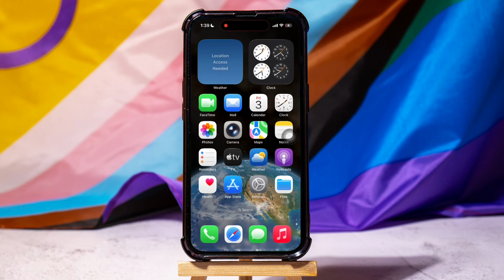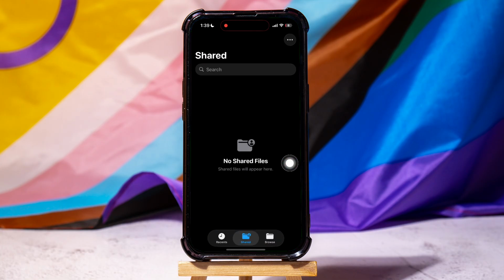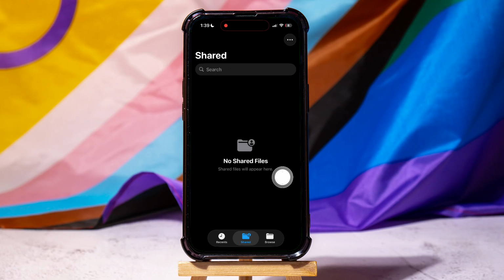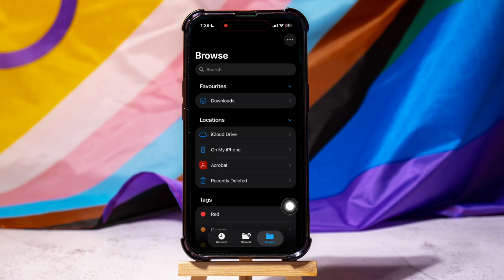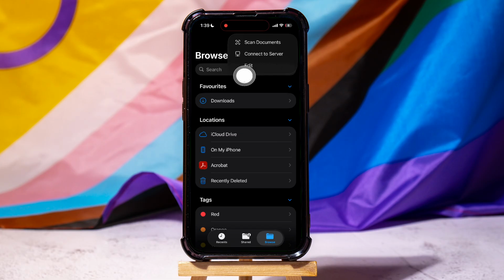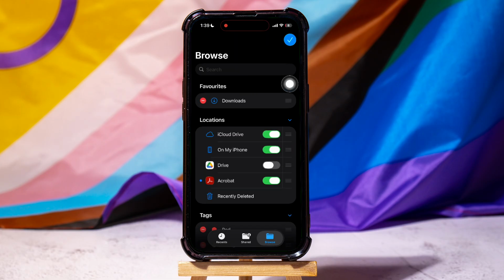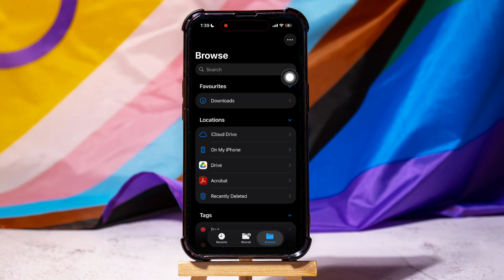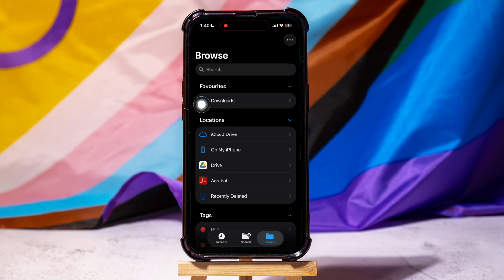How To Add Google Drive To Files App On iPhone 2026 (Step-By-Step Tutorial)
Today I'll show you exactly how to add Google Drive to your iPhone's Files app for seamless access to all your cloud storage in one convenient location. You'll learn the simple step-by-step process to integrate Google Drive directly into the native Files app, making it incredibly easy to browse, open, and manage your documents, photos, and files without constantly switching between apps. I'll walk you through downloading the Google Drive app if you don't have it already, signing into your account, and enabling the Files app integration through the settings. Once connected, you'll be able to access your Google Drive folders right alongside your iCloud files, local storage, and other cloud services. I'll also show you how to organize your files, move documents between different storage locations, and troubleshoot any connection issues you might encounter. This integration is perfect for students, professionals, or anyone who uses multiple cloud storage services and wants everything accessible from one central hub on their iPhone.